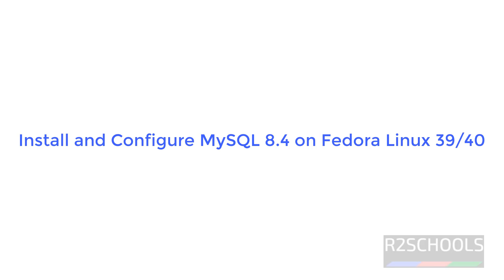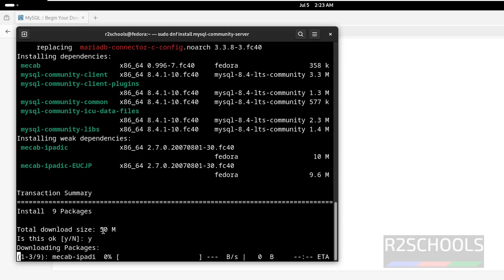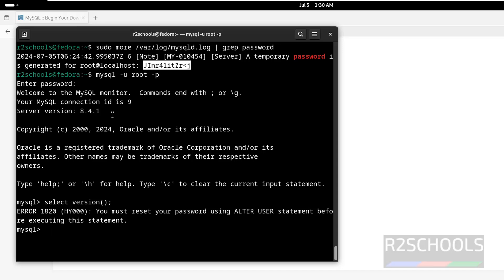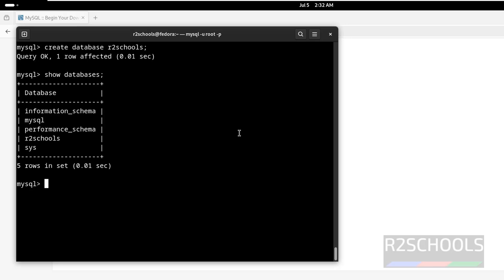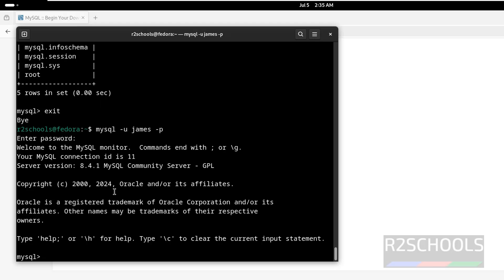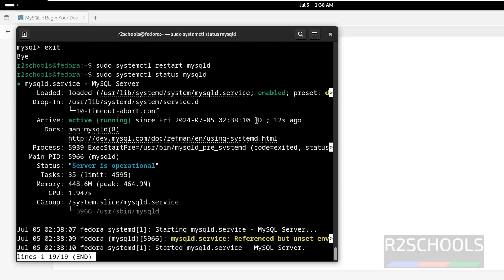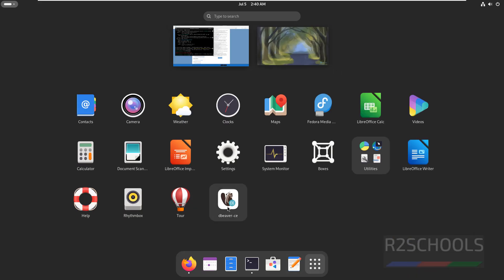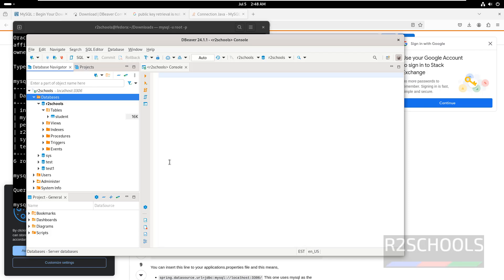How to install and configure MySQL 8.4 on Fedora Linux 40\39|2024 update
In this video, we have shown How to install and configure MySQL 8.4 on Fedora Linux 40\39 step by step.

List of the commands executed in this video are given below.

sudo dnf install mysql-community-server
sudo systemctl status mysqld
sudo service mysqld status
sudo systemctl start mysqld
sudo systemctl enable mysqld
mysql --version
sudo grep 'temporary password' /var/log/mysqld.log
mysql -u root -p
ALTER USER 'root'@'localhost' IDENTIFIED BY 'Admin@123';

How to install and configure MySQL 8.4 on Fedora Linux 40,
How to install and configure MySQL 8.4 in Fedora Linux 40,
Install and configure MySQL 8.4 on Fedora Linux 40,
Install and configure MySQL 8.4 in Fedora Linux 40,
How to install MySQL 8.4 on Fedora Linux 40,
How to install MySQL 8.4 in Fedora Linux 40,
How to Install and Configure MySQL on Fedora Linux 40,
How to install MySQL 5.7 or 8 on Fedora Linux 39, 40,
How To Install MySQL on Fedora Linux 40,
How to Install MySQL 8.4 on Fedora Linux 39,
How To Install MySQL 8.4 on Fedora Linux 40|39,
Install and configure a MySQL server on Fedora Linux,
Install and configure a MySQL server on Fedora Linux 40,
How to Install MySQL 8.4 and Create a Database on Fedora Linux 40,
How to Install MySQL 8.4 in Fedora Linux 40 Terminal,
Steps to Install MySQL on Fedora Linux 40,
Fedora Linux 40 with MySQL 8.4,
How can I install MySQL 5.7 on Fedora Linux 40,
How to Install MySQL on Fedora Linux 40 Step-by-Step,
How to Install and configure MySQL 8.4 on Fedora Linux,
MySQL Installation guide on Fedora Linux 40,
MySQL setup on Fedora Linux 40,
MySQL 8.4 Installation guide on Fedora Linux 40,
MySQL 8.4 setup on Fedora Linux 40,